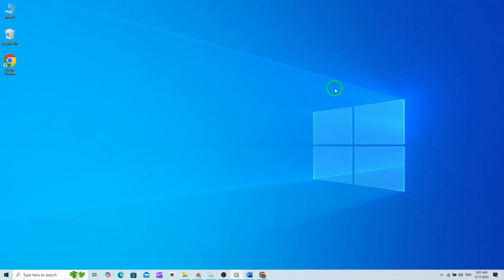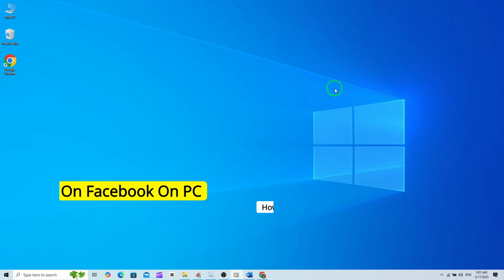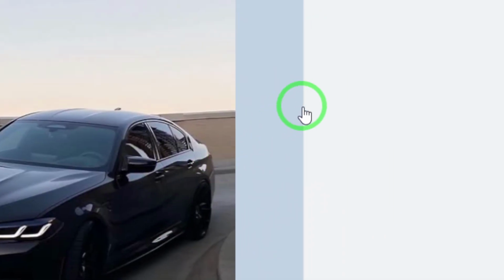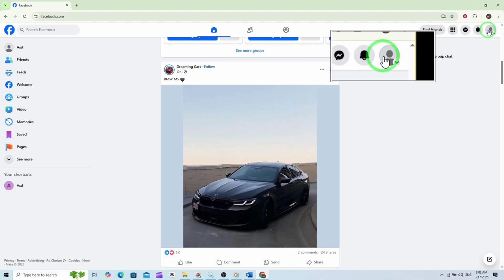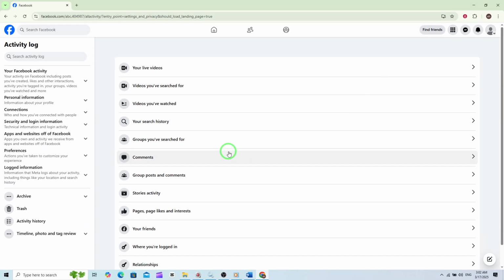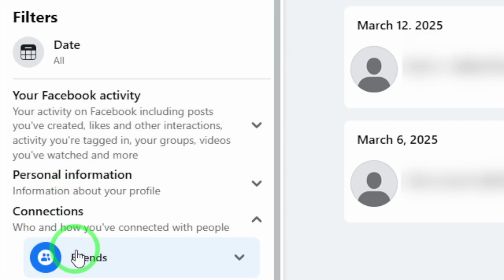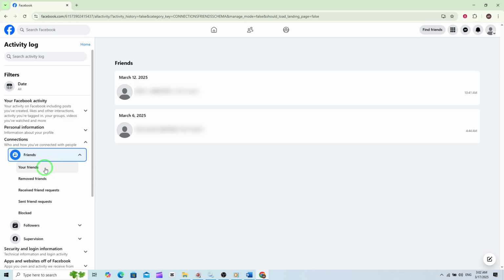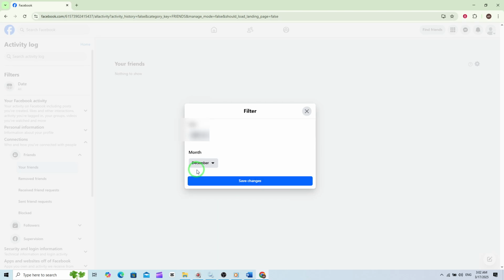How to Find Friends List By Date On Facebook On PC (New Update)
Learn how to find your Facebook friends list by date on PC with the latest update! This easy step-by-step guide will help you organize and view your friends based on the date they were added. Perfect for reconnecting or managing your connections efficiently.

Steps:

1. Open Facebook.com.

2. Click on your profile photo at the top right corner.

3. Enter "Settings & privacy," then select "Activity log."

4. Under "Connections," click on "Friends."

5. Enter "Your friends."

6. Click on "Date" at the top of the page.

7. Choose the period and click "Save changes."

Timeline:
00:00 Start
00:12 How to do it
01:05 End